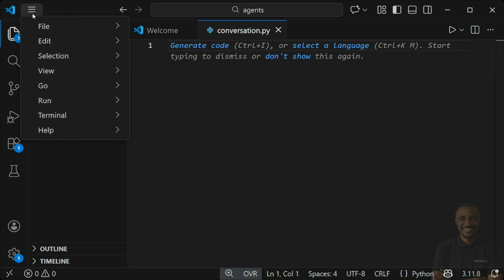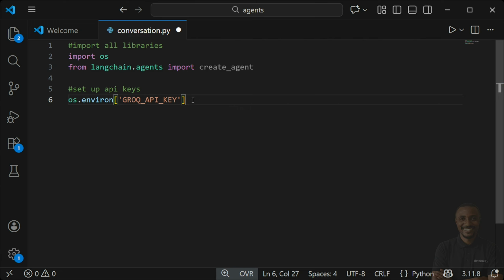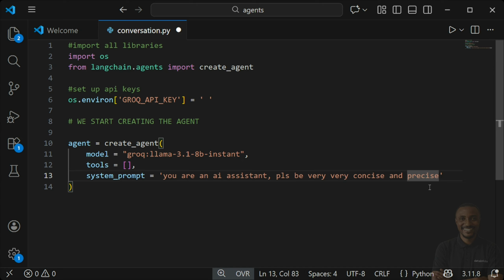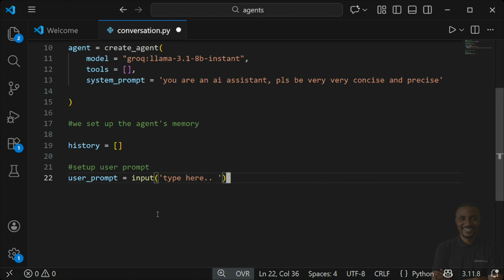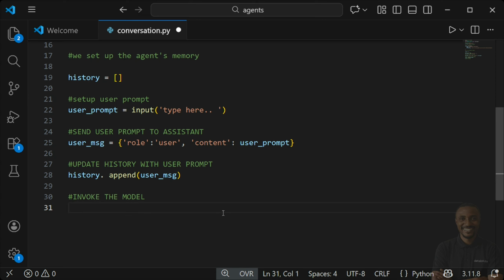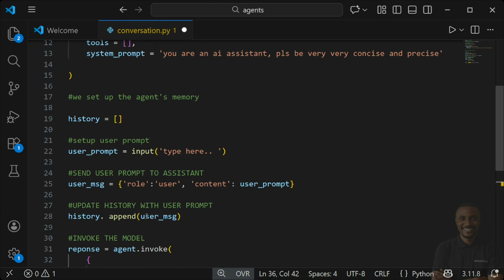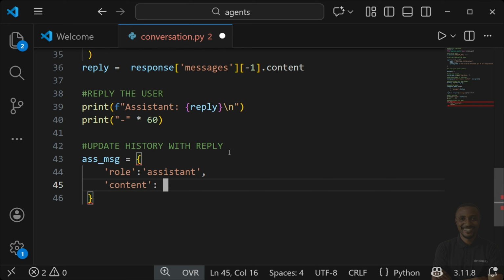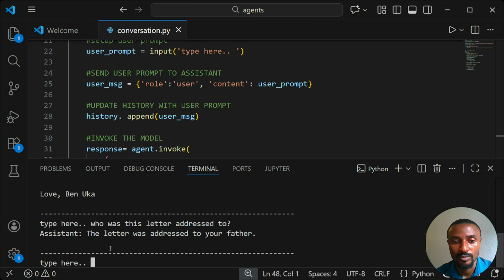Build an AI Agent That Thinks, Remembers & Acts (LangChain + LLaMA)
Stop building basic chatbots. Build an AI agent that actually thinks, remembers, and acts.
In this tutorial, you’ll build a stateful AI agent in Python using LangChain, Groq, and LLaMA 3.1—designed with real engineering principles, not copy-paste code.

You’ll learn the actual architecture used by AI engineers to build agentic systems.

WHAT YOU’LL BUILD:
A production-style AI Agent with:
Memory (chat history + state)
Reasoning loop (Input → Think → Respond)
Fast inference using Groq
Clean, modular Python structure

What an AI Agent really is (not just a chatbot)
The Agent Loop used in real-world systems
How to manage memory and conversation state
How LangChain structures reasoning workflows
How to design scalable AI systems

⚙️ TECH STACK
Python
LangChain
Groq API
LLaMA 3.1

🕒 COURSE STRUCTURE
0:00 - Introduction and Why AI Agents matter
0:47 - What is an AI Agent? (The Thinking System)
1:17 - Environment Setup: VS Code and Folders
1:43 - Installing Packages: LangChain and Groq
3:00 - Importing Python Libraries
4:05 - Setting up Groq API Keys
5:06 - Creating the Agent: Model Selection (Llama 3.1)
6:43 - Defining the System Prompt and Identity
8:27 - Setting up Agent Memory (Chat History)
9:20 - Handling User Input (The Input Function)
10:19 - Sending User Prompts to the Assistant
12:52 - Updating History with User Prompts
13:57 - Invoking the Model (LangChain Invoke)
15:30 - Parsing the Agent's Reply 17:51 - Displaying the Final Response
18:59 - Updating History with Assistant's Reply
21:20 - Full Agent Demo: Testing Personality and Memory
23:11 - Final Wrap-up and Summary

💬 JOIN THE COMMUNITY:
Which part of the Agent Loop do you find most challenging to build?

1. Memory/History
2. Prompt Engineering
3. Action Execution (Tools).
Drop a 1, 2, or 3 in the comments!